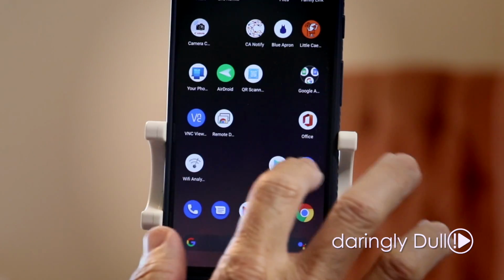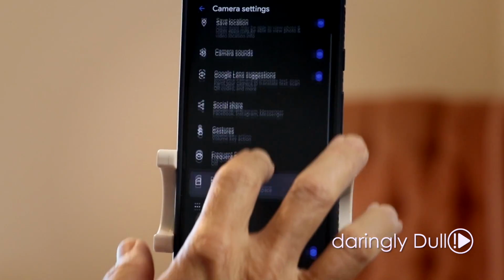Filming with a Cell Phone | Storytelling with Impact | Lesson 22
It's not hard to shoot great videos with your cell phone, and here are some specific settings and tips for making sure you get the video you need when you do!
0:00 Intro
0:23 Check Your Phone's Settings
1:42 Other Settings
1:57 Video Resolution / Size
2:17 Frames Per Second
2:44 Rule of Thirds Grid
3:00 Phone Mounts

3:28 Stop and Start the Camera

How do you get your audience to care about your mission as much as you do? By telling them your story! And then tell them ALL your stories!
This weekly video series is for non-profit leaders to learn storytelling documentary techniques, with just enough of the technical info to keep you on the right track without getting overwhelmed.

Get your message out into the world! Learn the elements of storytelling, as we hold your hand through it all!

Daringly dull is a video production company focused on helping nonprofit organizations share their missions with impact through video, at a price they can afford!

How to create nonprofit videos from scratch - everything you need to know to make great documentary videos for your charity or nonprofit. Videos are the best way to tell your organization's story, for fundraising, for events, and for keeping viewers engaged on social media!